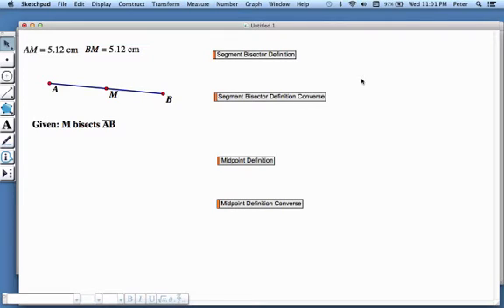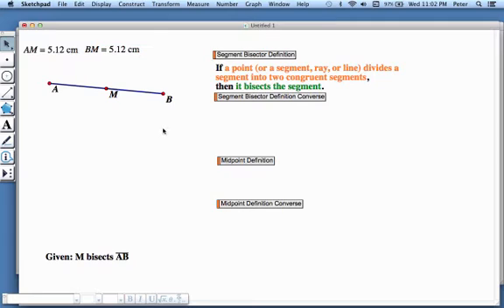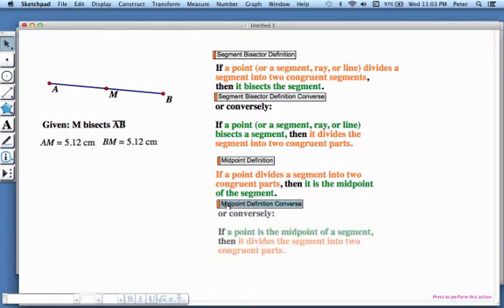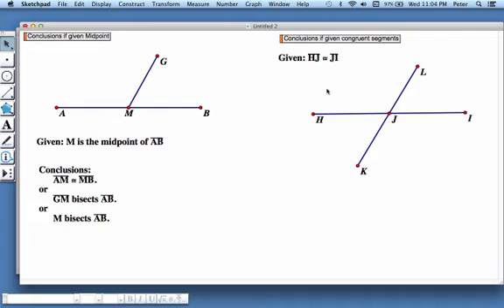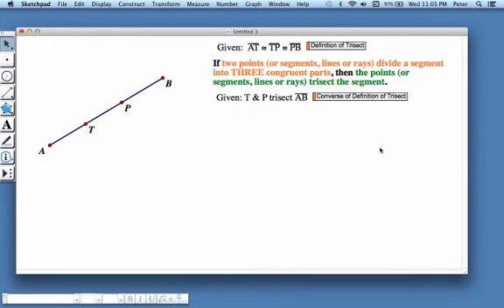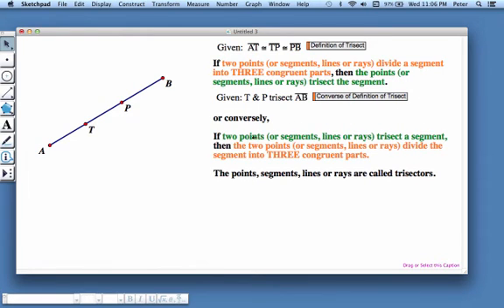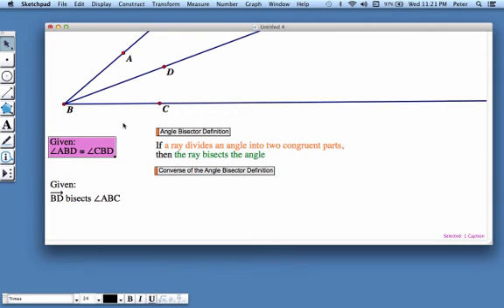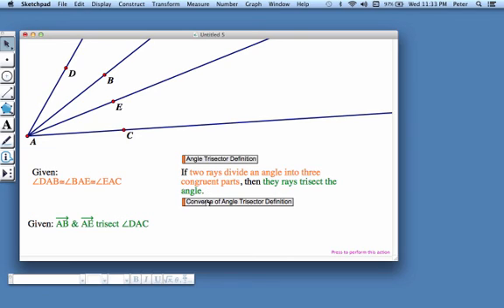Geometry Video 1.5